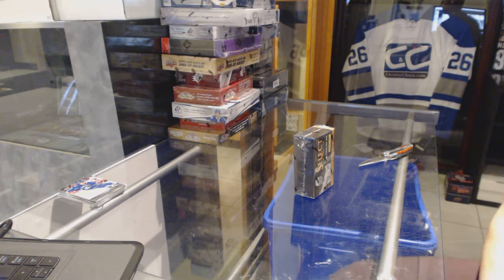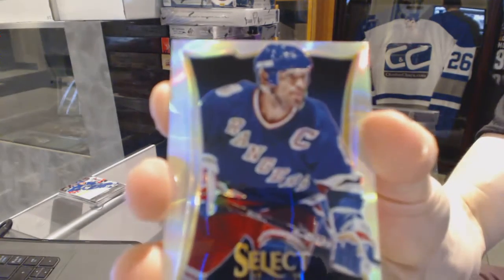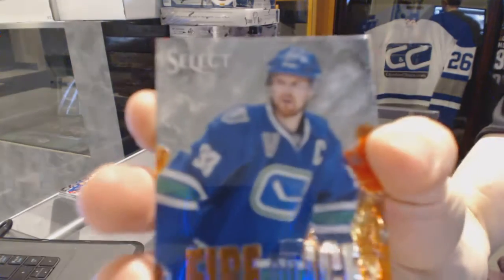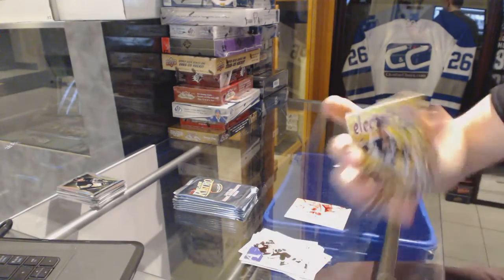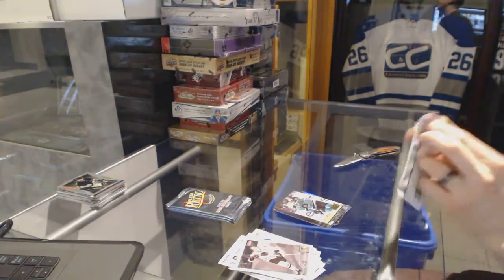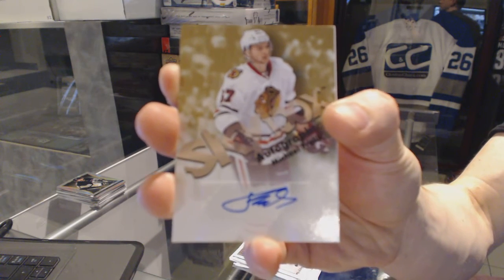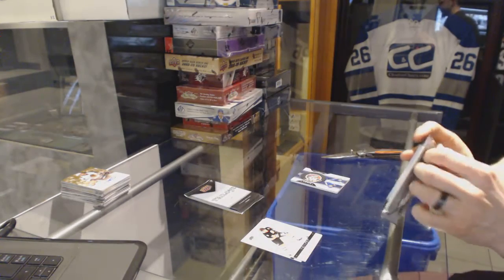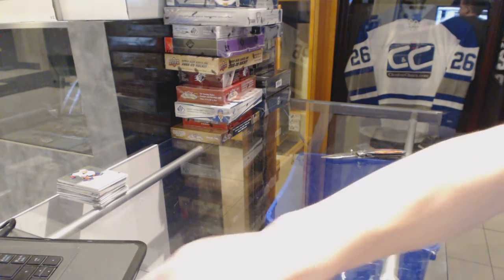13-14 Panini Select, 13-14 UD Trilogy & 12-13 UD Fleer Retro Hockey Box Break - C&C GB #6086